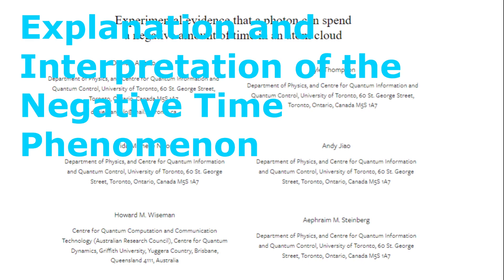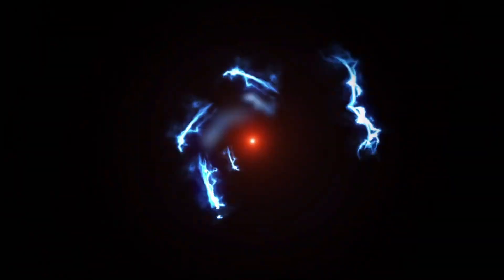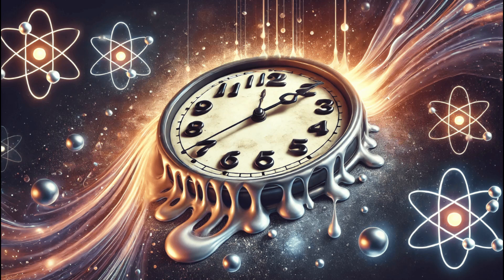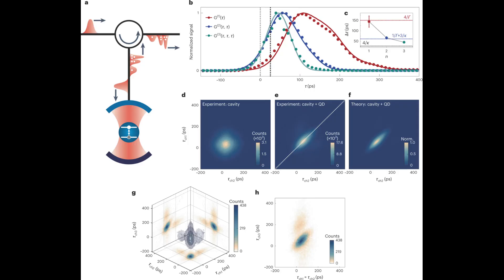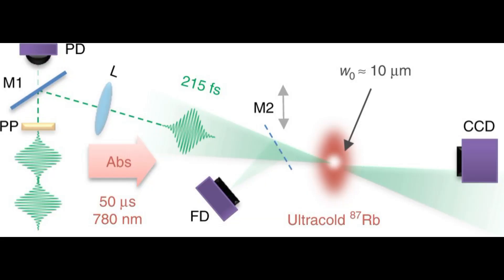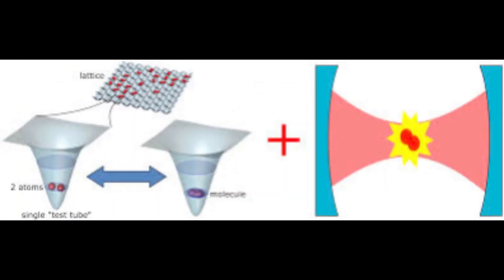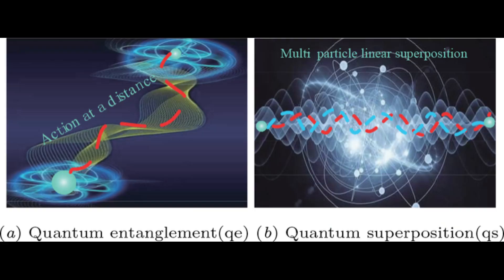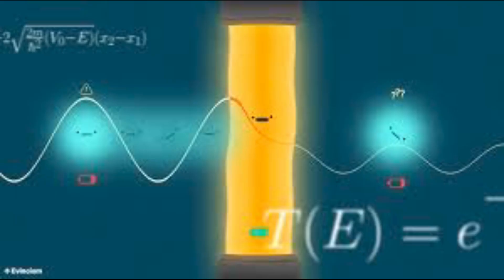Explanation and Interpretation of the Negative Time Phenomenon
Introduction of Negative Time Concept

• Researchers at the University of Toronto have observed “negative time” in experiments involving the interaction of photons with ultracold atoms, challenging traditional understandings of time in quantum mechanics and optics.
• This discovery stems from the investigation of atomic excitation and group delay, which refers to the time delay experienced by photons when passing through a medium due to interactions with atoms.

Atomic Excitation and Group Delay

• Atomic excitation: Atoms absorb energy from photons to transition from a lower energy state to a higher one, eventually re-emitting the photons.
• Group delay: Typically, photons experience a positive delay when they interact with atoms and are re-emitted, a measurable time delay caused by the atomic interactions.

Negative Group Delay Observed

• The researchers found that some photons appeared to exit the medium before entering, creating a phenomenon termed “negative group delay.”
• This does not imply causality violations but highlights the non-intuitive nature of quantum mechanics, where classical time progression may not apply at the quantum level.

Quantum Mechanics and Temporal Anomalies

• In quantum mechanics, time and causality can behave in unexpected ways, especially in phenomena such as tunneling, superposition, and entanglement.
• Negative group delays have been theoretically discussed in quantum physics but have not been physically observed in such a controlled environment before.

Experimental Findings and Collaboration

• In their experiment, the researchers passed photons through ultracold rubidium atoms and found two surprising results:
1. Atoms became excited even when photons passed through without being absorbed.
2. Some photons appeared to be re-emitted almost instantaneously, suggesting that they exited before the atomic excitation process was complete.
• To understand these findings, the team collaborated with quantum theorist Howard Wiseman to develop a theoretical model based on quantum uncertainty, where photon transit times are probabilistic rather than deterministic.

Implications for Quantum Mechanics and Technology

• The experiment highlights the complex behavior of photons in quantum systems, where classical ideas of time and causality may not apply.
• These results, though not practically affecting our understanding of time, suggest potential revisions in theoretical models for photon-matter interactions and could have implications for quantum technologies, including computing and communication.

Conclusion: Superposition and Negative Delay

• The study illustrates how quantum superposition allows photons to exist in a state where they both interact and do not interact with atoms simultaneously, leading to the observation of negative group delays.
• This phenomenon does not violate special relativity but demonstrates the intricate nature of quantum systems, potentially offering new insights into quantum mechanics and its applications in future technology.

References

Background Music

Baldur's Gate 3 Unofficial Game O.S.T (Windows, Xbox Series X/S) (2024), House of Hope (First Encounter with Raphael)

Baldur's Gate 3 Unofficial Game O.S.T (Windows, Xbox Series X/S) (2024), House of Healing Battle Theme (Part 2)

Baldur's Gate 3 Unofficial Game O.S.T (Windows, Xbox Series X/S) (2024), Adamantine Forge

Baldur's Gate 3 Unofficial Game O.S.T (Windows, Xbox Series X/S) (2024), Battle with Raphael (Alternate)